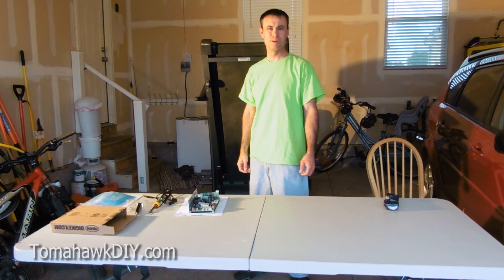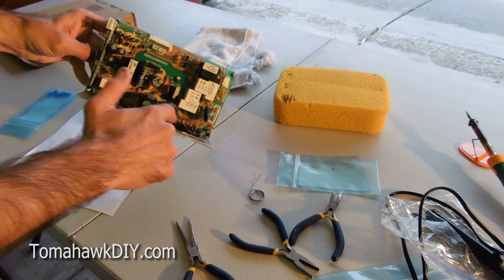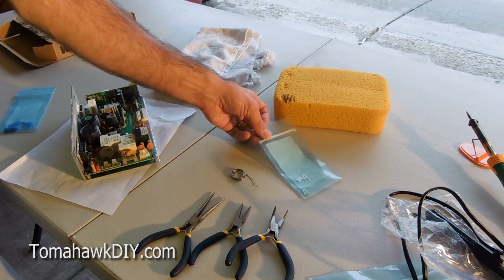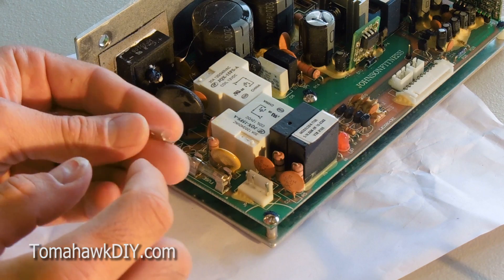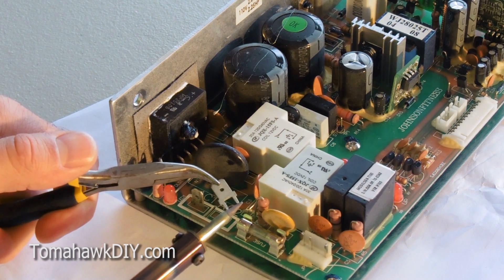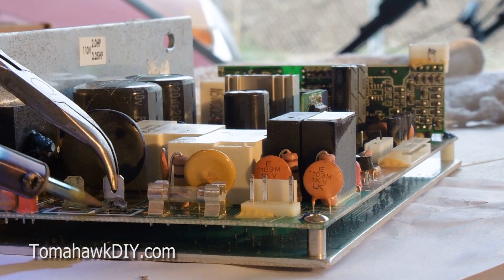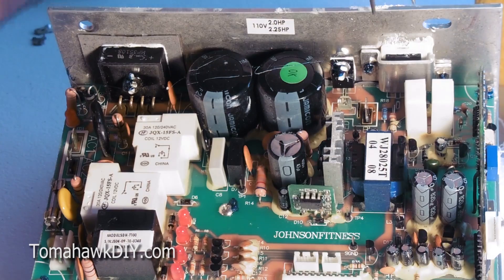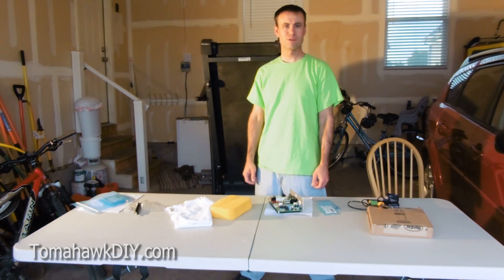How to Repair a Circuit Board (from the top)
Sometimes you can't solder parts onto a circuit board from the bottom side.  This video shows how to do it from the top, which is more difficult, but can be done.

Soldering broken parts onto a circuit board can we done with the right tools and a little patience.